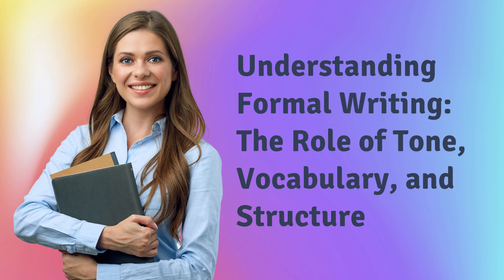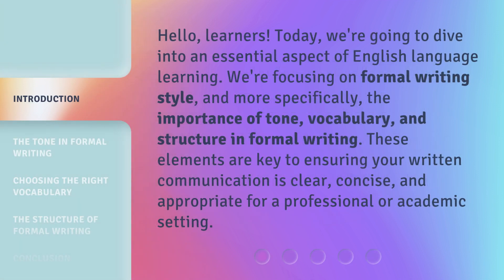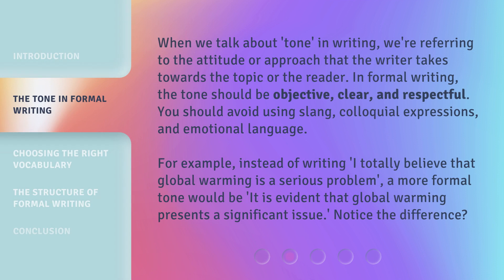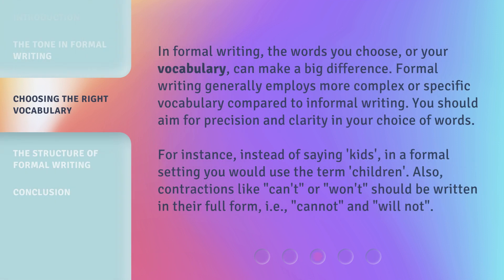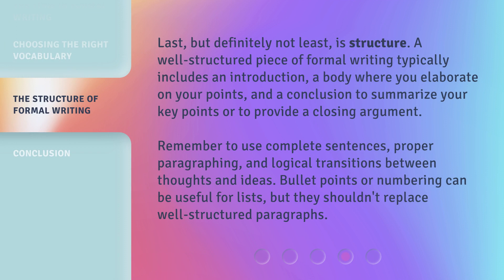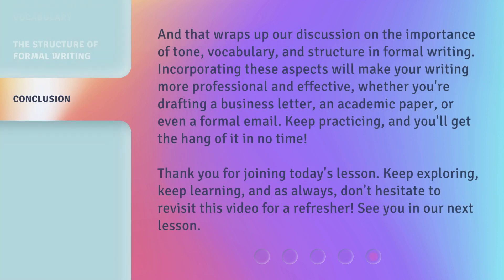Understanding Formal Writing: The Role of Tone, Vocabulary, and Structure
Mastering Formal Writing: Tone, Vocabulary, and Structure • Learn the essential elements of formal writing - tone, vocabulary, and structure - to enhance your professional and academic communication. Discover how to adopt an objective and respectful tone, choose precise and complex vocabulary, and structure your writing effectively for maximum impact.

00:00 • Introduction - Understanding Formal Writing: The Role of Tone, Vocabulary, and Structure
00:37 • The Tone in Formal Writing
01:16 • Choosing the Right Vocabulary
01:56 • The Structure of Formal Writing